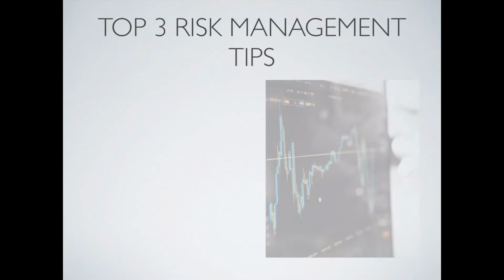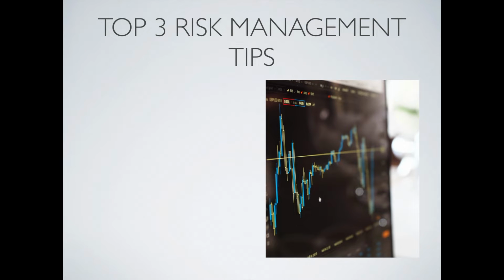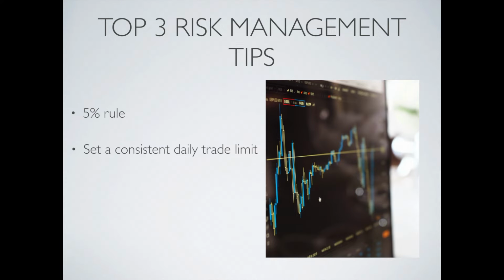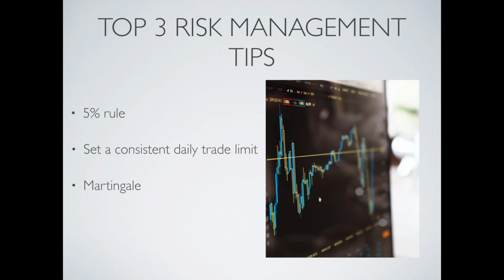Binary Options Risk Management Strategy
Here we give our top 3 binary options risk management tips for beginner binary options traders, intermediate binary traders and even more advanced traders who are in need of some risk management tips to help win in binary options.

In this video you will gain insight into how to trade binary options with the correct risk management strategies. Trading binary options is something that requires skill and a good trading plan (which involves good risk management). We discuss binary options martingale

When you apply good risk management you are on the right track for a high itm strategy.

iq option trading strategy